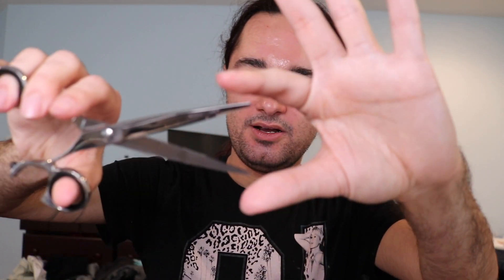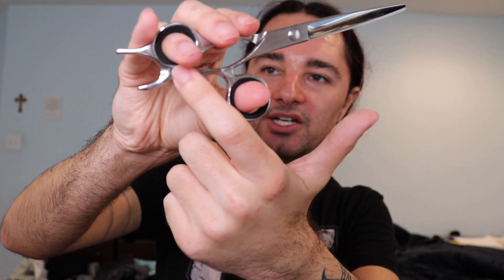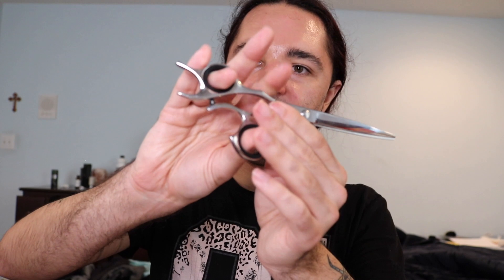Cosmetology Ch 16- Haircutting Part 3 (Tools, Shear Care & Purchasing, Carpal Tunnel)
Now that we have seem some hair cutting tools, we are going to get into purchasing the shears!!! When buying shears know that the most expensive may not always be the best kind. You ideally want forged shears and ones that offer warranty and sharpening service. If a cast or forged shear is abnormally high make sure to question the price! Do not be afraid to haggle a good deal at a trade show.